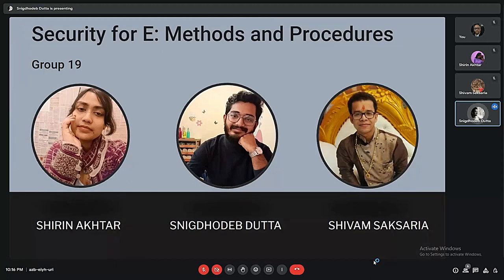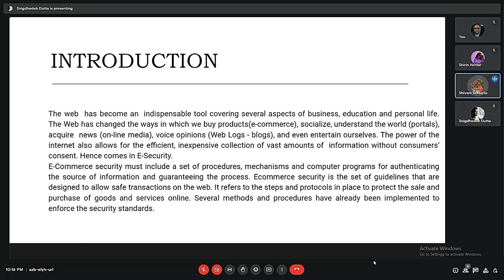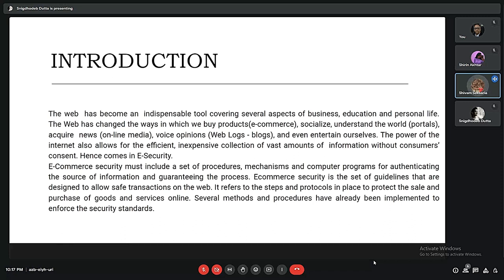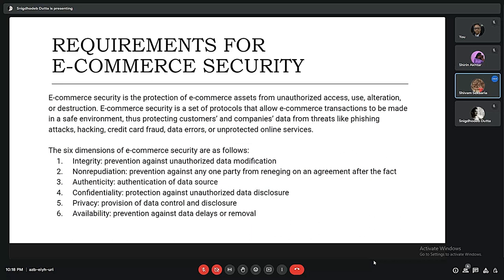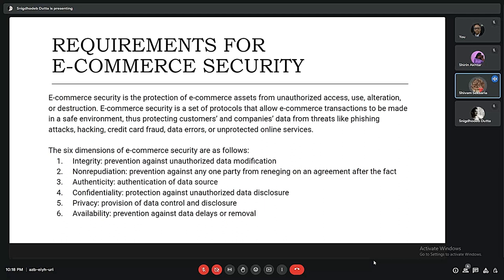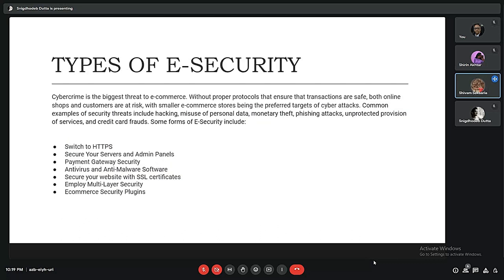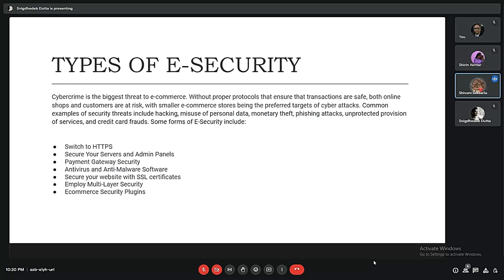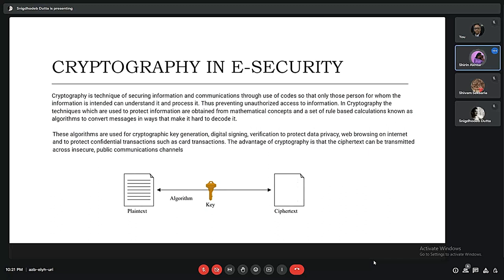E-Commerce security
Shirin Akhtar
Sindhodeb  Dutta
Shibam Seksaria